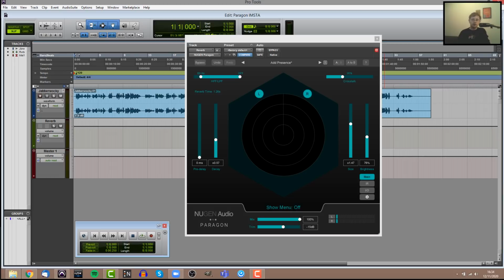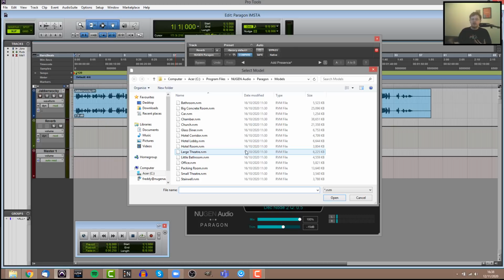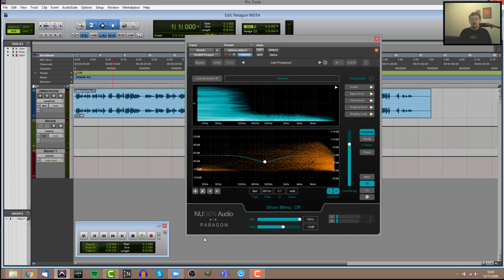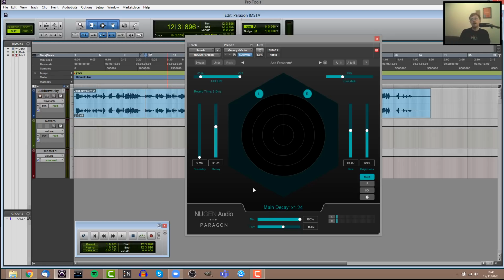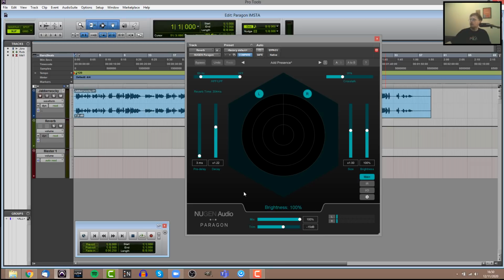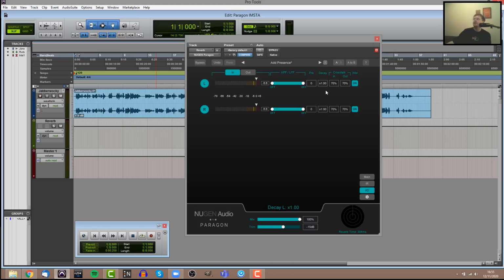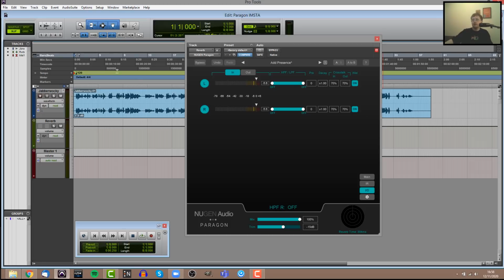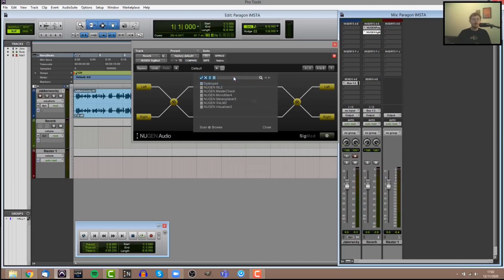IMSTA ONLINE| NUGEN Audio Paragon Full Walkthrough | Freddy Vinehill-Cliffe